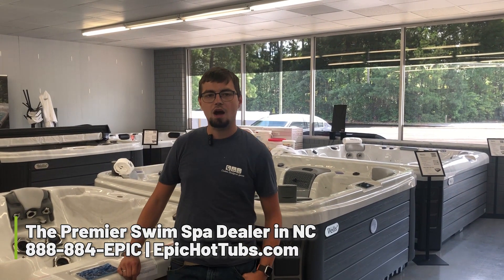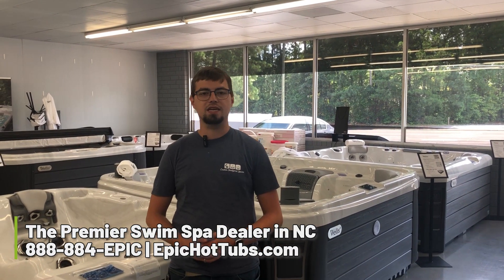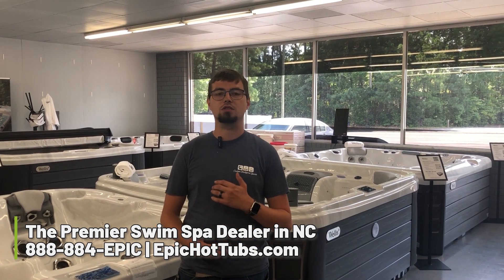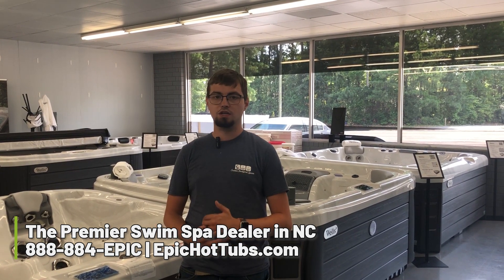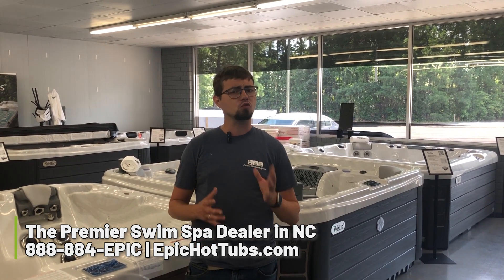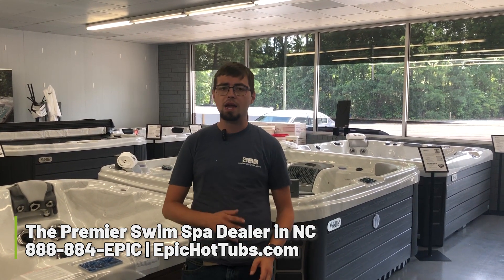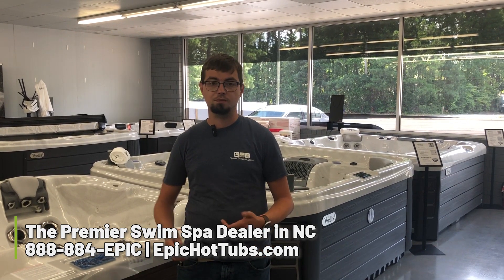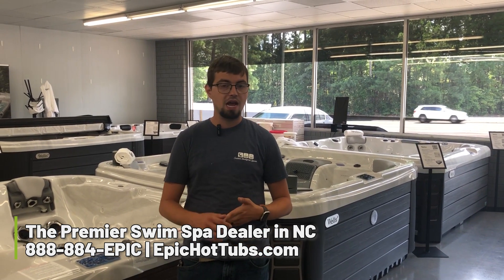How Much Does it Cost to Run a Swim Spa? Unveiling the Hidden Expenses!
How Much Does it Cost to Run a Swim Spa? If you've been asking yourself this question, you're in the right place! In today's video, we're going to unveil the hidden expenses that no one talks about. From electricity to maintenance, we'll break down every single cost so you can make an informed decision.

Owning a swim spa is a luxury, but it comes with its own set of financial responsibilities. We'll go through the monthly bills, occasional repairs, and even the little things that add up over time. By the end of this video, you'll have a comprehensive understanding of what it really takes to run a swim spa.

So, if you're considering investing in a swim spa, or if you already own one and are curious about the ongoing costs, this video is a must-watch.